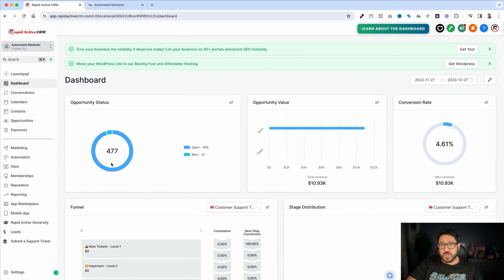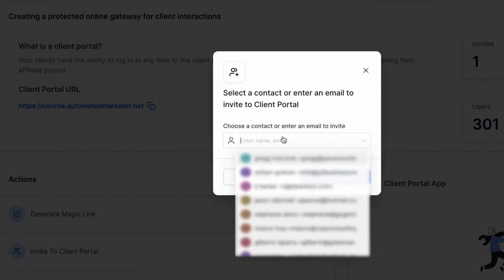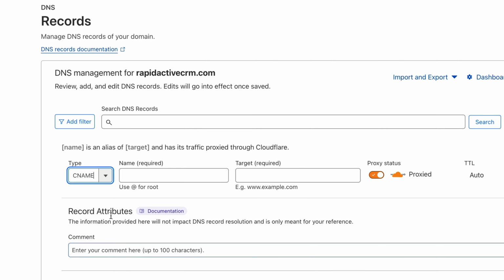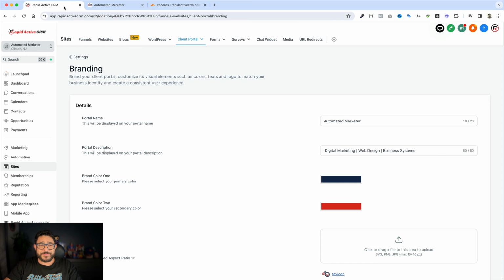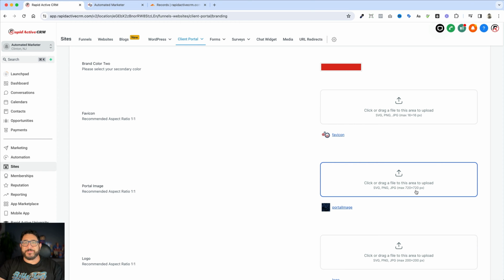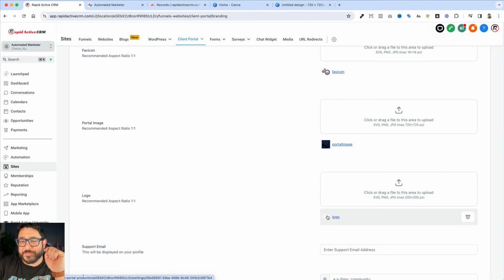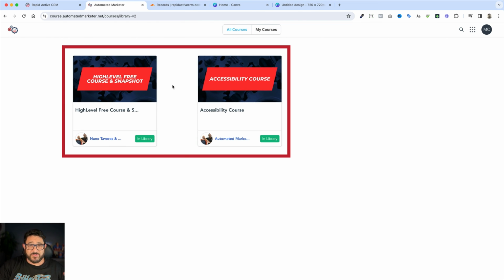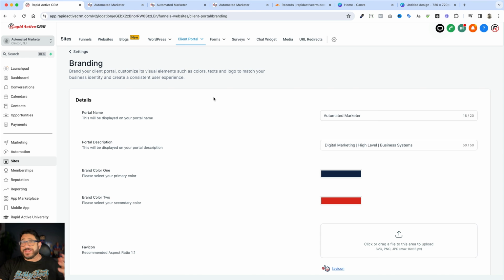Master GoHighLevel's Client Portal: Step-by-Step Setup Tutorial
In this tutorial, we'll walk you through the step-by-step process of setting up your Gohighlevel Client Portal.

If you're looking to increase your efficiency and collaboration within your organisation, then a Gohighlevel Client Portal is a great solution. In this video, we'll walk you through the setup process and show you how to create your client portal.

Experience the power of personalized support with our VIP Office Hours Program. Get live help from experts and conquer your challenges effortlessly.

Unlock your full potential with our MasterBuilder Program!
Dive deep into hands-on training, elevate your skills, and transform your business. Don’t miss out—join us today!

🛑 BINGE WATCH:

Learn GoHighLevel with our tutorials.